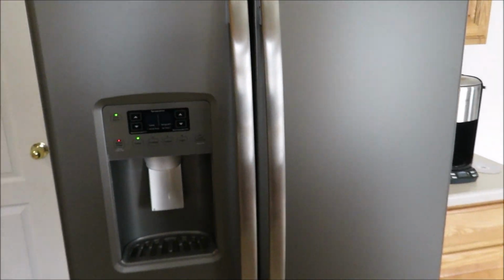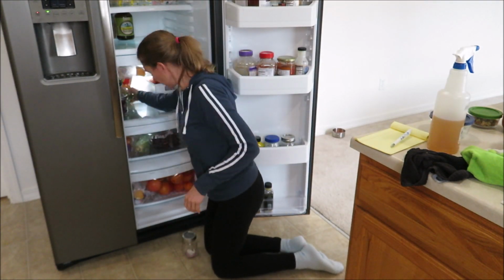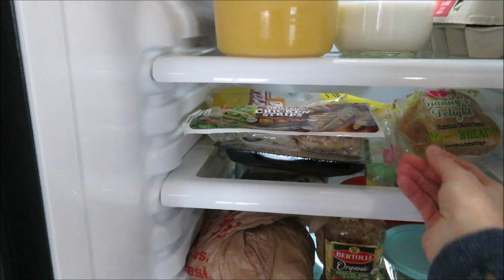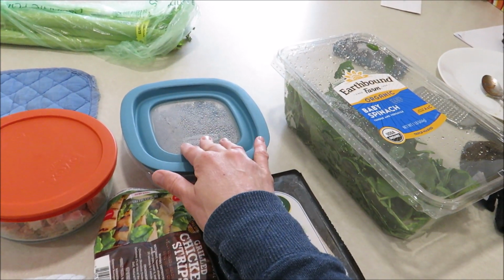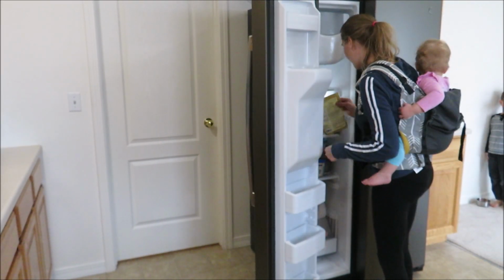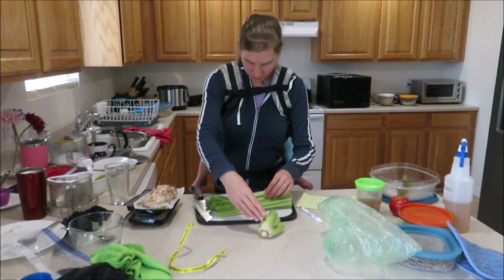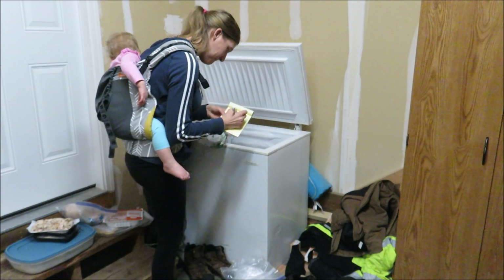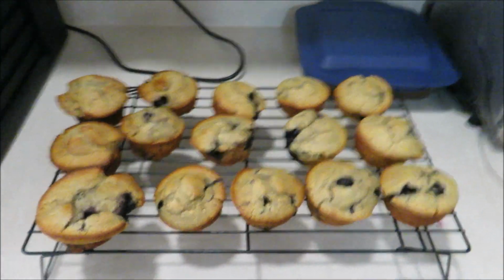CLEAN WITH ME 2020 // FRIDGE CLEANOUT & MEAL PLANNING! // THE JOYFUL MOM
I'm doing a fridge clean out and taking inventory so I can meal plan!

Here is where I get my essential oils If you would like to sign up to be a member with Young Living click here. My member number is in there and I would appreciate it if you helped support me!